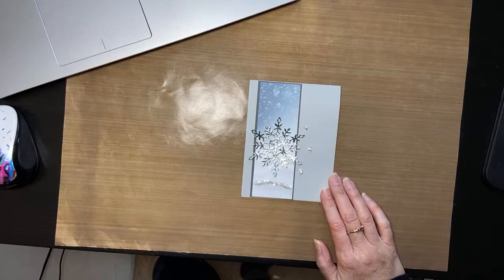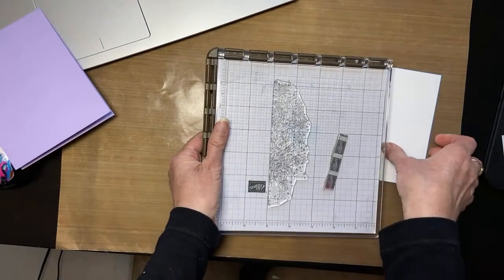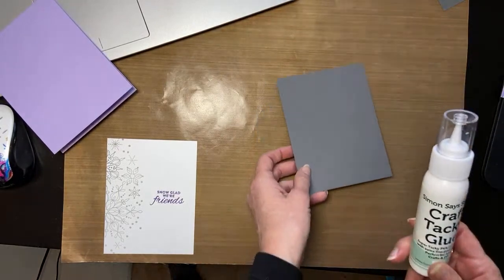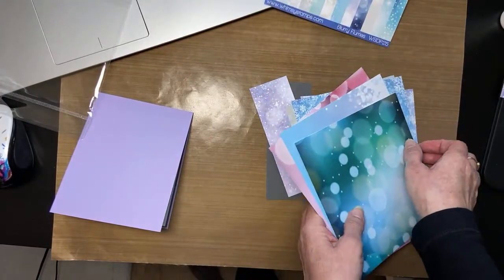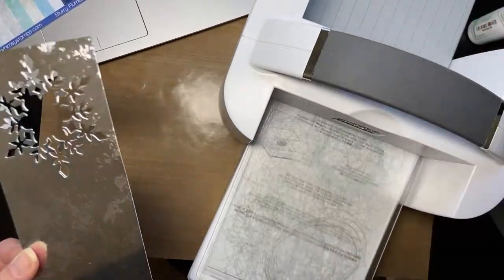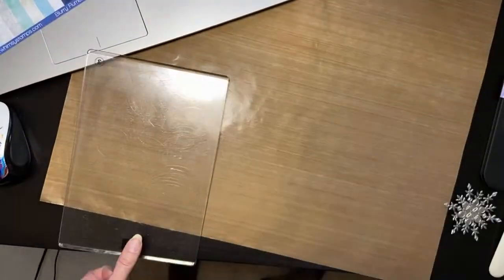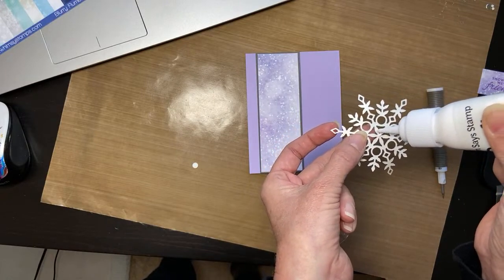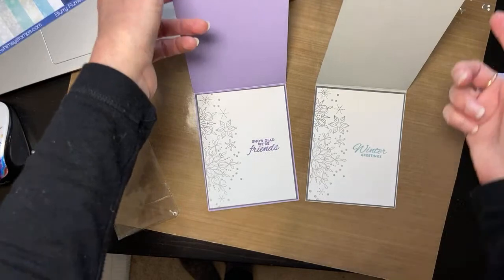Making Memories with Michelle Card Sketch Challenge #1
Making Memories with Michelle Zanavich

Products Used for Today’s Card:
Simon Says Stamp Kit of the Month - January 2021
Whisper White Thick Cardstock (Stampin’ Up! - discontinue)
Basic Bray Cardstock (Stampin’ Up!)
Elegant Faceted Gems (Stampin’ Up!)
Basic Gray Ink (Stampin’ Up!)
Highland Heather Ink (Stampin’ Up!)
Craft Tacky Glue (Simon Says Stamp)
Teflon Sheet Craft Mats